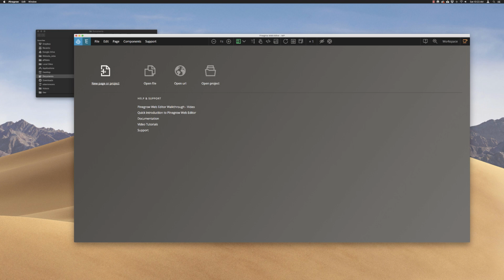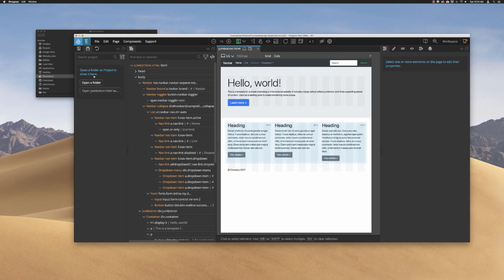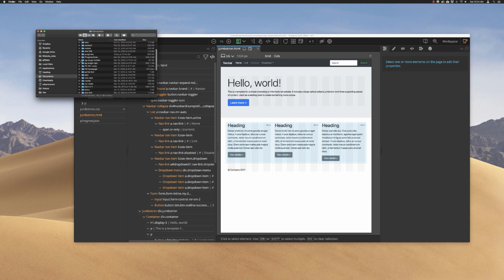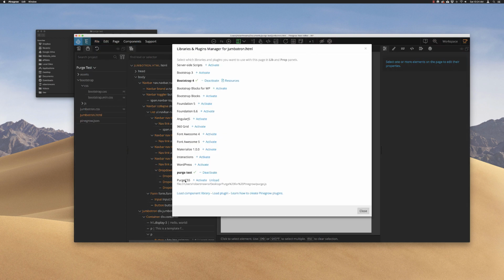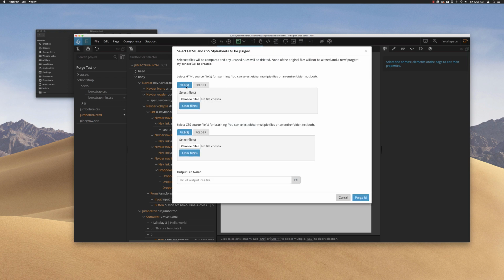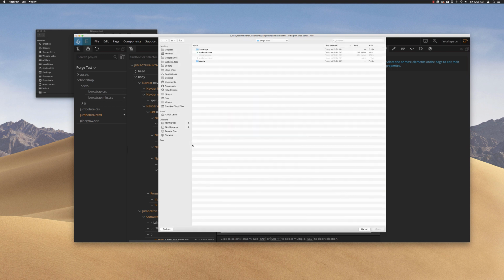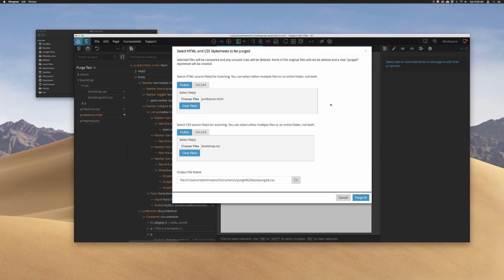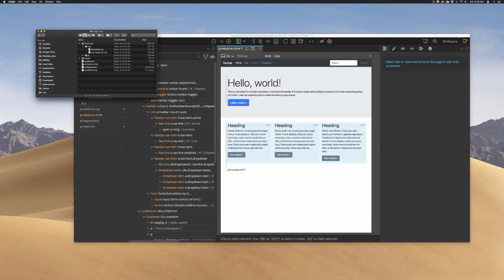Purge Plugin for Pinegrow Intro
A quick overview of the Purge plugin for Pinegrow that slims your CSS style sheets.